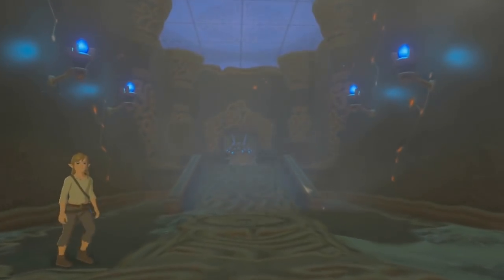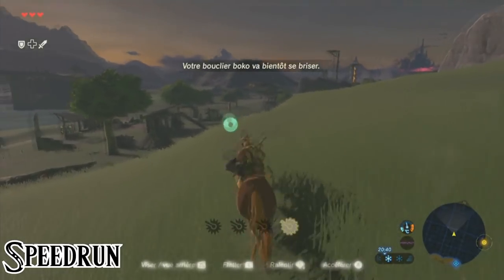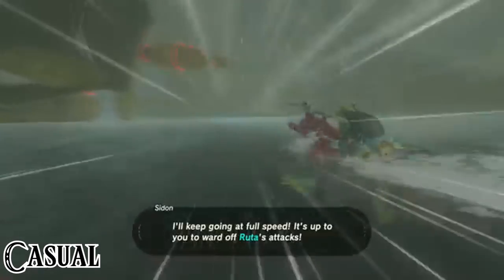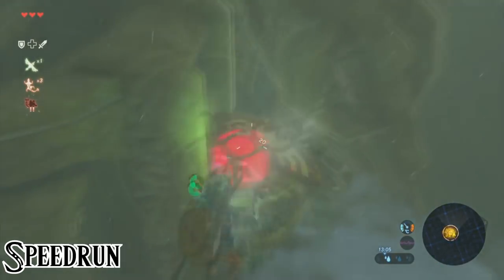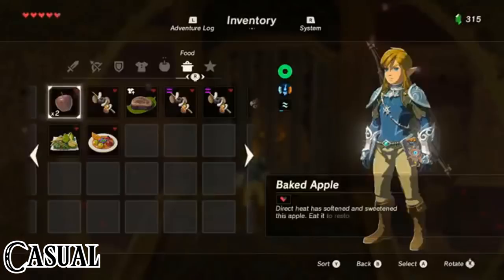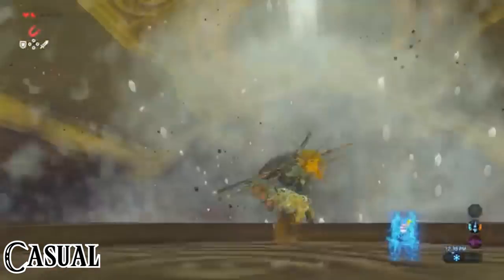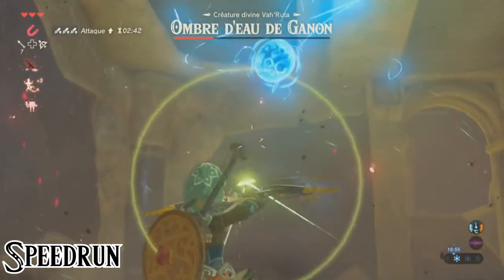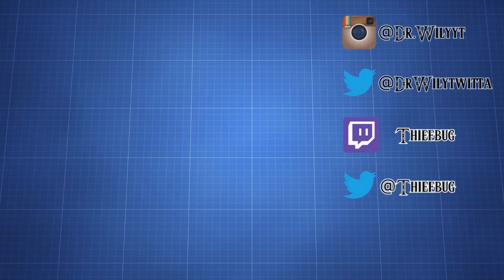Casual VS Speedrun - Zora's Domain/Vah Ruta (Zelda Breath Of The Wild)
Today we are going to compare the casual player to the speedrunner. Speedrunners are known to use exploits, tricks, glitches and more. We see these amazing skills every year again and again at AGDQ or SGDQ fo example. In this video we will cover the zora's domain and the divine beast vah ruta which is usually the first dungeon filled with the first puzzles, enemies, bosses like waterblight ganon, items, rune puzzles and more. The legend of zelda breath of the wild for the switch and wii u by nintendo has a total of 4 of these. They will use everything they can in this race/comparison from whistle sprinting to shield surf jumps. This section is seen in runs like 100%, any%, all dungeons and more. In the game link has to save the world of hyrule from the evil ganondorf, gaurdians and divine beast. This is one of the many games in the series with others being the legend of zelda ocarina of time, the legend of zelda twilight princess, the legend of zelda majora's mask, the legend of zelda skyward sword, the legend of zelda a link between worlds, the legend of zelda the wind waker and a whole lot more. Now let's find out what the speedrunner does differently compared to the normal players!

and zeldamaster my homie.